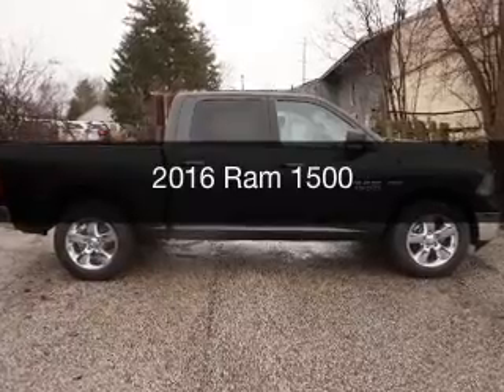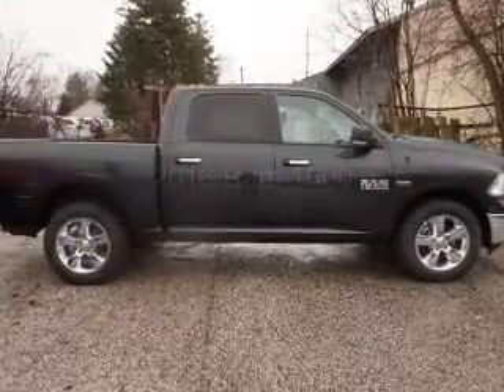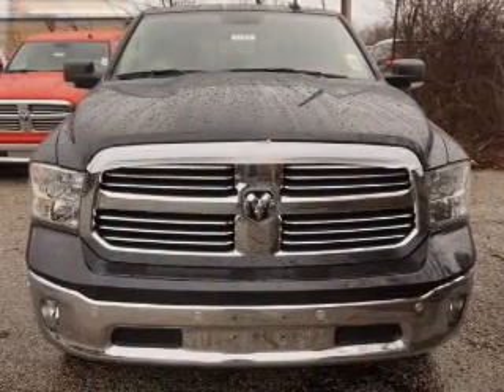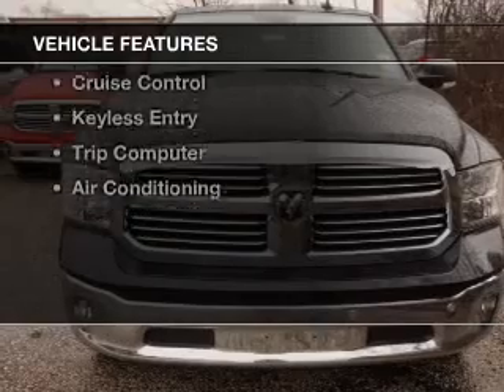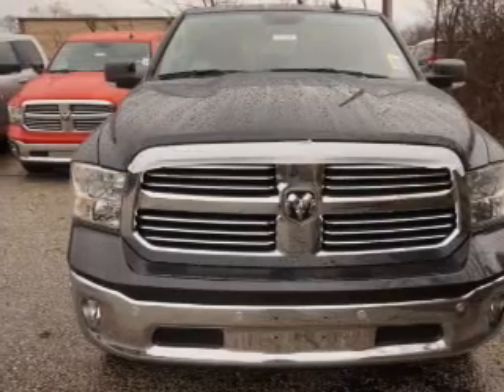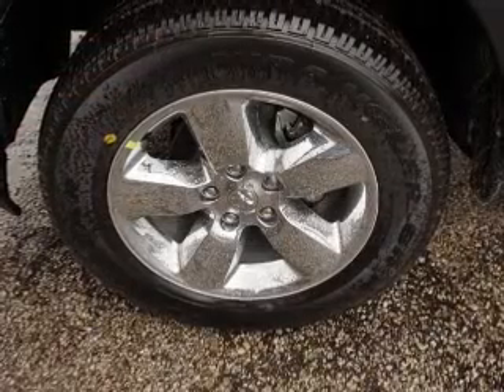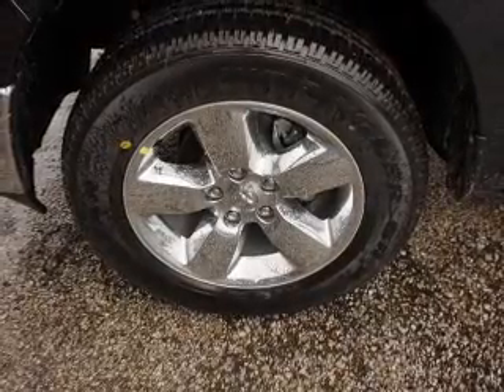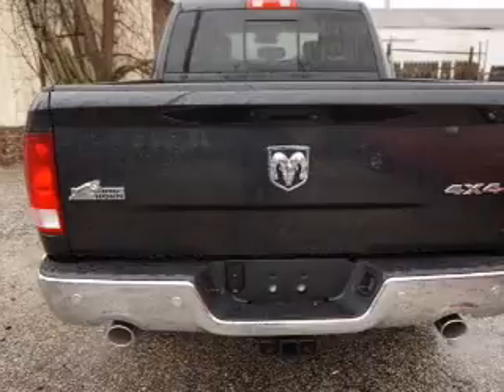2016 Ram 1500 - Bedford OH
Year: 2016
Make: Ram
Model: 1500
Trim:
Engine: 5.7 L, 8 cylinder
Transmission:
Color: Gray
Mileage: 8
Address:
123 Broadway Avenue